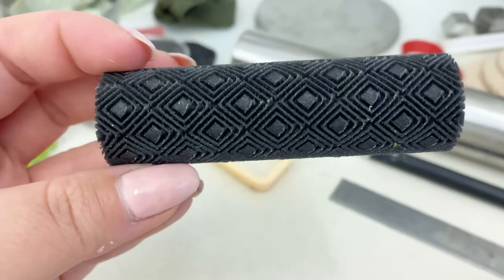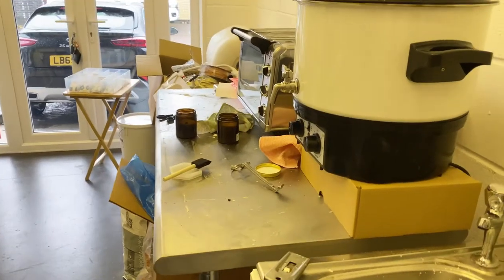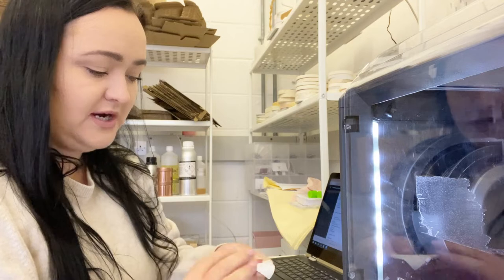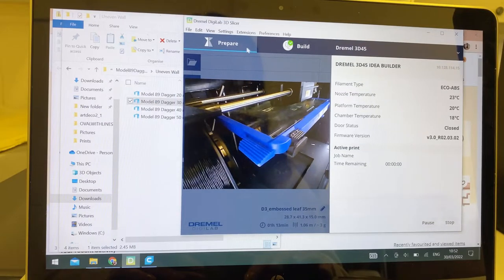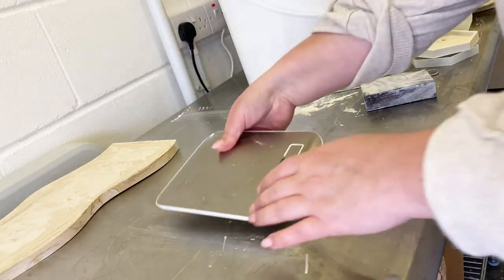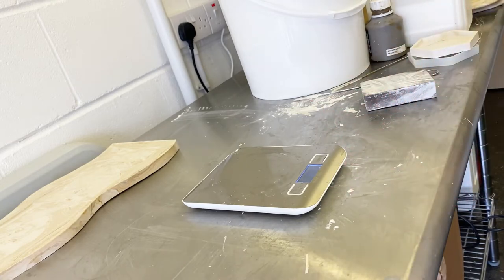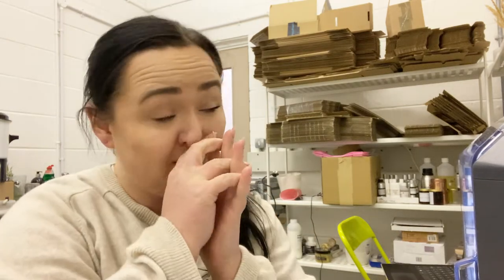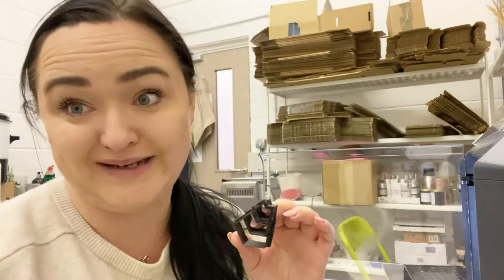STUDIO VLOG 4 small business vlog, 3D printing, packing orders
Hi Folks!

Thank you for joining me here. I have prepared this simple tutorial, which is loaded with great tips for polymer clay. If you have any questions - drop them in the comments section 🥰

Instagram, TikTok and Pinterest @ByPelcia